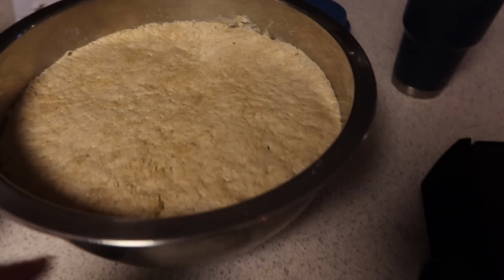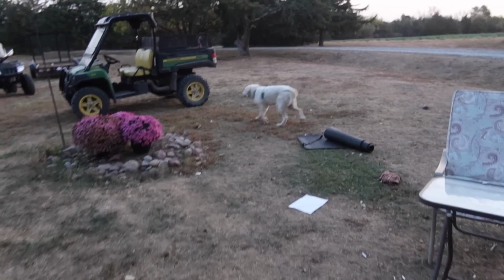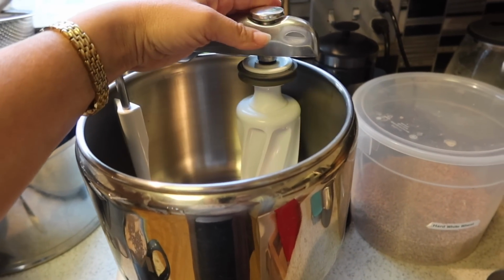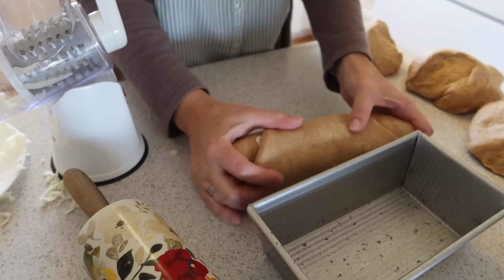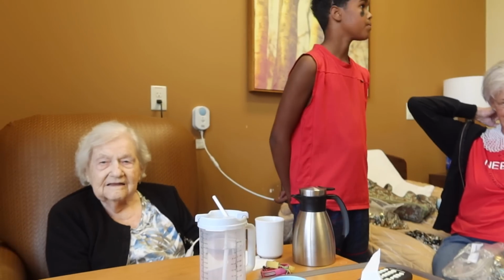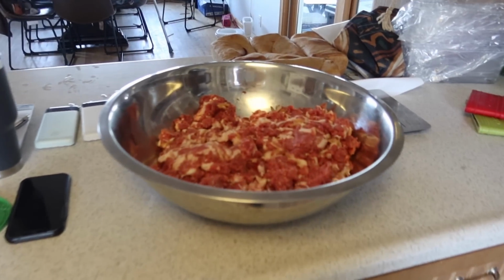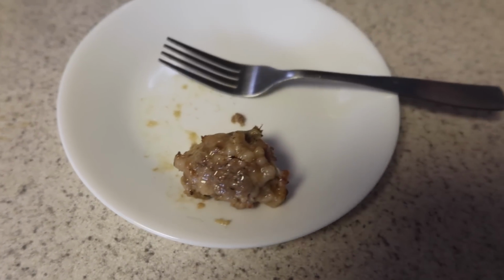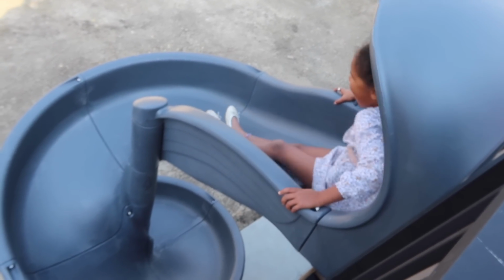A surprise at the new house! And some favorite recipes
My huge electric griddle

Our favorite power bank

The new mixer (best I have ever used for bread)

Ground flour cookbook

1 Tbsp scooper

My favorite yeast bread recipe...
(shared with permission from Bread Beckers)

1 1/2 cups warm water
2 tsp salt
1/3 cup oil
1/3 cup honey
1 tsp gluten
2 Tbsp lecethin
4 - 4 1/2 cups flour
1 Tbsp yeast

I used the bread machine on dough setting.  Rise for 25 minutes in two bread pans.  Bake for 25 minutes at 350 degrees.  For buns, I cook about 15-18 minutes instead.

Want to see the homestead group I am in?  They are offering the first 7 days for free here…

Our parenting book (thanks for ordering through the publisher when possible!)

Parenting book from Amazon
Interested in our grain mill?

Check out Azure Standard for excellent products!

Solo
Sarah
Judah & Katie
Belle (Isabelle) - 19
Luka - 17
Micah - 16
Tori (Victory) - 13
Eli - 12
Noelle - 9
Hope - 7
Destiny - 6
Seth - 4
Peace - 3

Want to see more from another perspective?  Our family has channels!